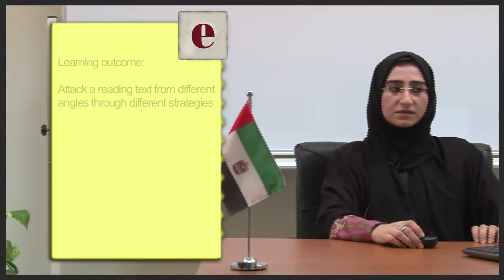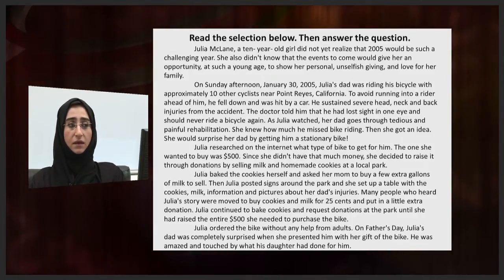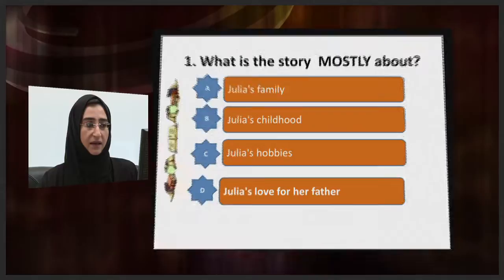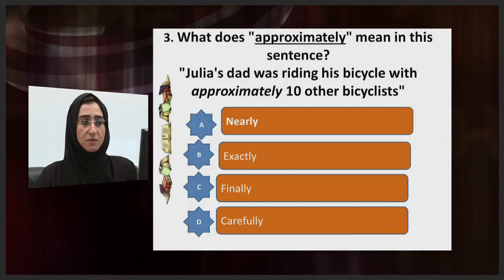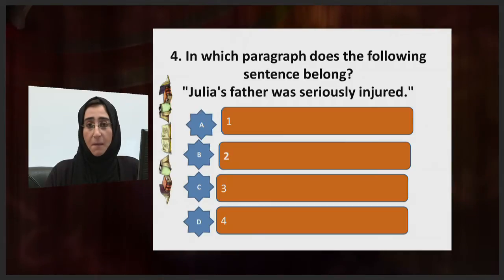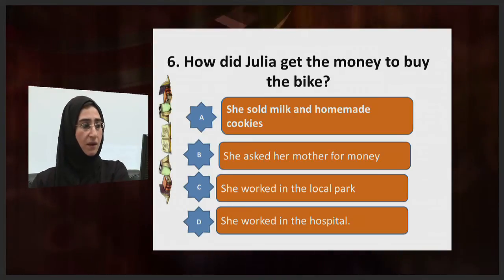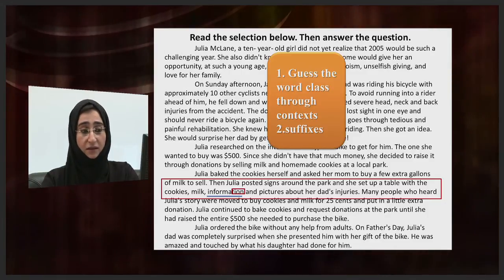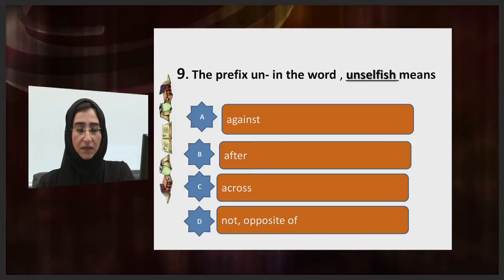Reading - Reading 6 - اللغة الانجليزية - الصف الحادى عشر